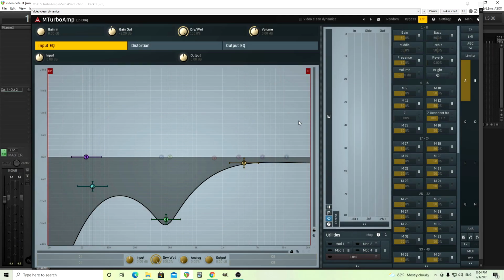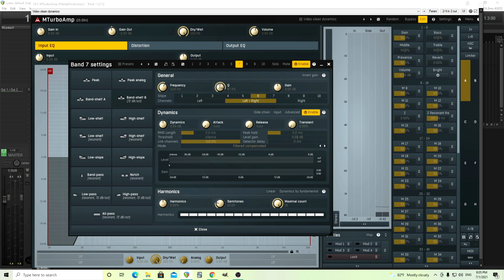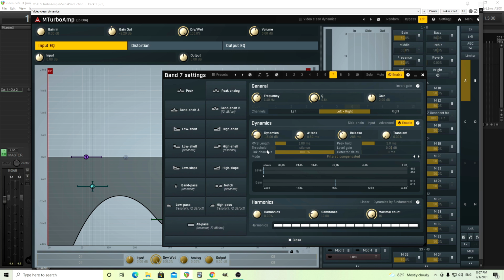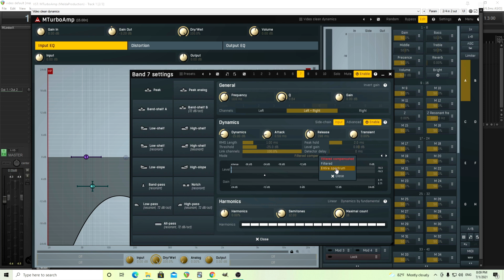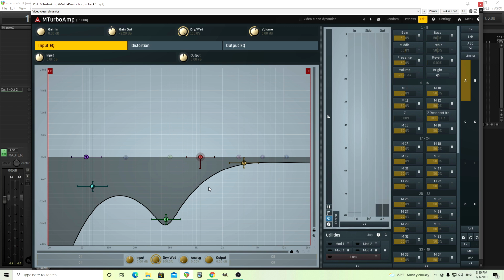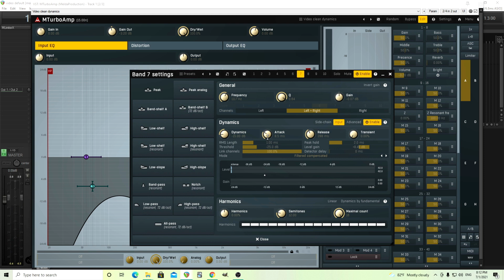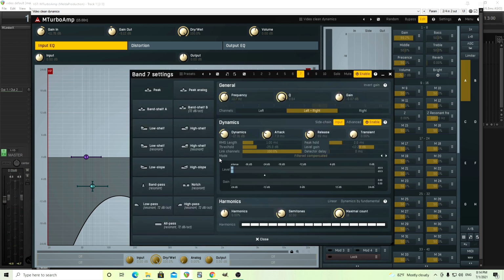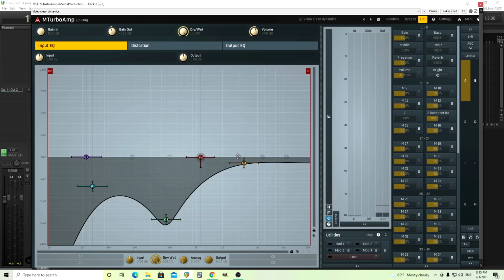Adding Dynamics to MTurboamp PT.1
In previous video I showed how to shape the tone of amps in MTurboamp, but in this one I'll show how you can adjust the dynamics. MTurboamp has dynamic EQs in front of and behind the saturation section. Today I'll show how you can adjust this to achieve the sound you want and adjust the feel of amps inside MTurboamp.

00:00 - Intro
01:30 - Dynamic EQ setup
06:47 - Two bands
07:30 - Attack settings
09:17 - Gain effect